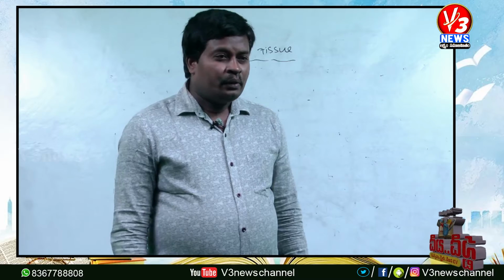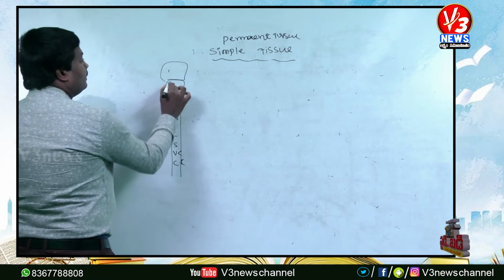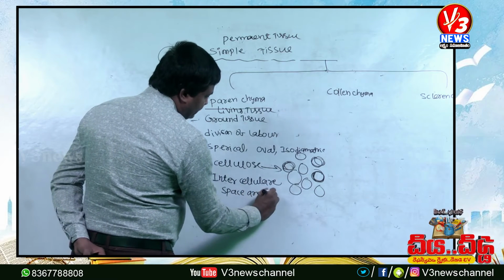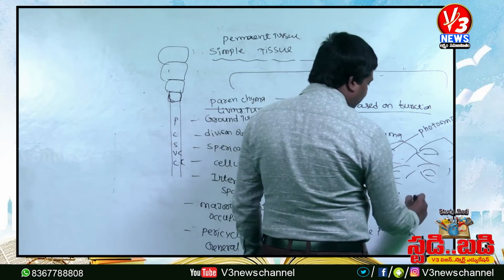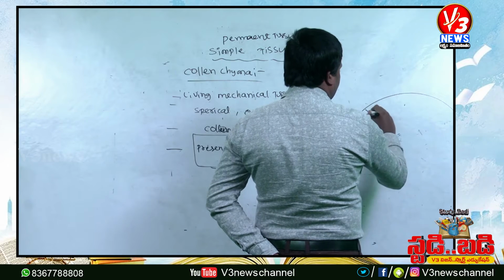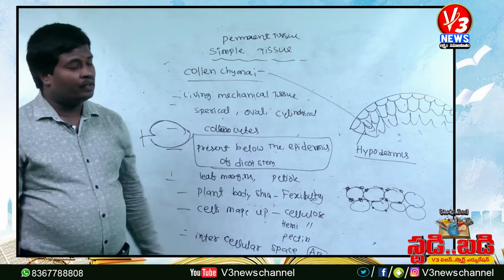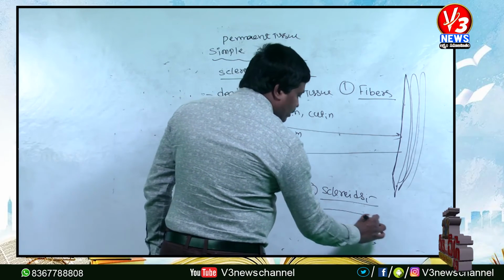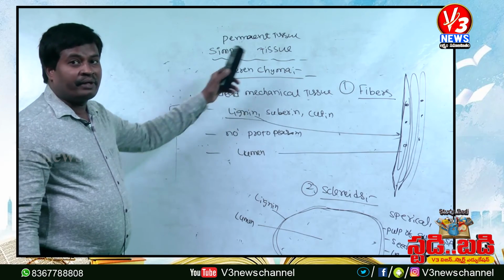STUDY BADI - BOTANY CLASS - 7 || V3 News